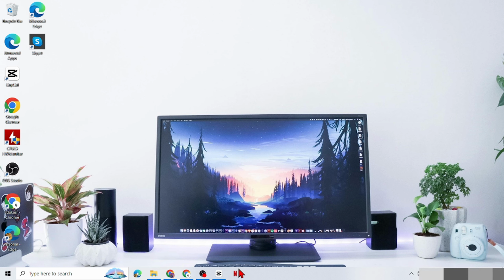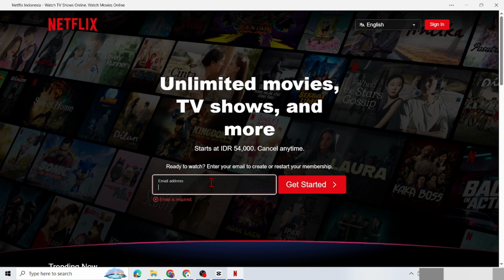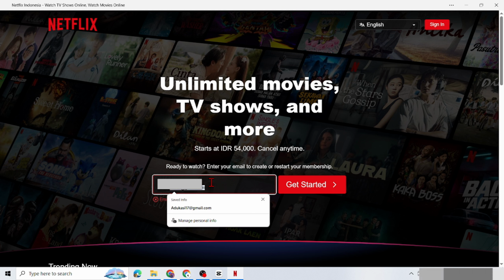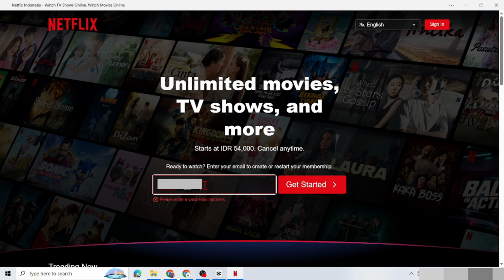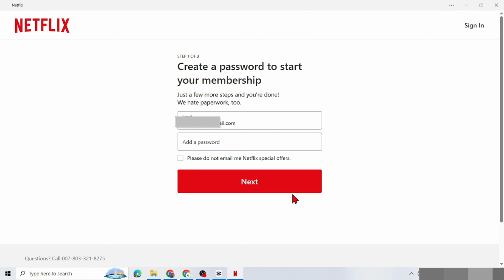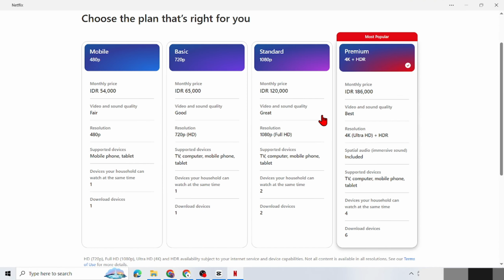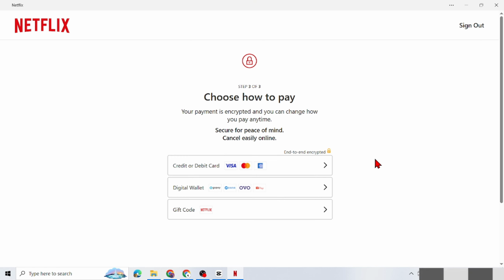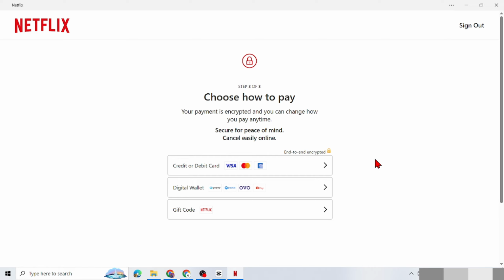How To Create Netflix Account On Computer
how to register netflix application on computer.